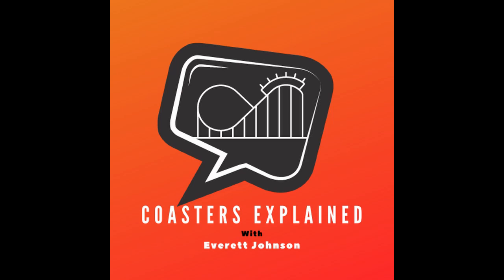What are Inverted Roller Coasters? (Coasters Explained Episode Three)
Learn what an inverted coaster is in this episode of coasters explained with Everett Johnson. Credit for sound effects goes to "Roller Coaster Screams, A.wav" by InspectorJ of Freesound.org